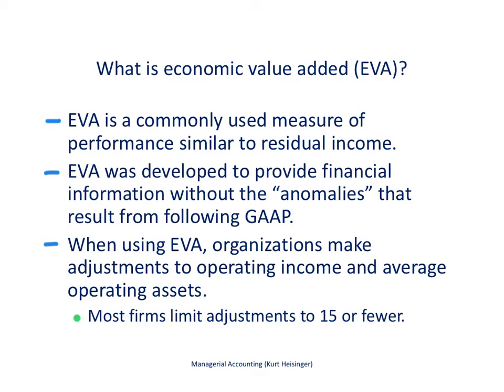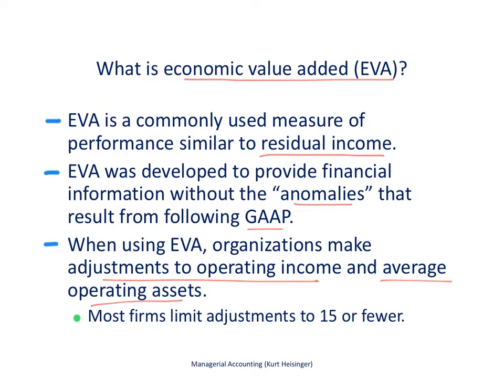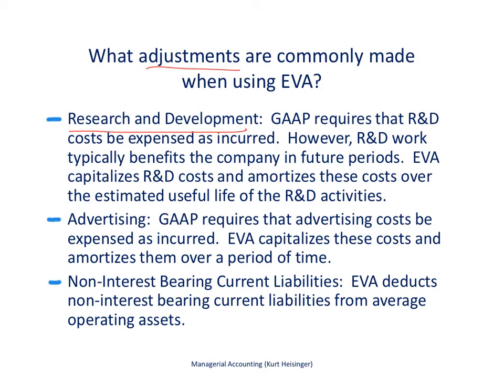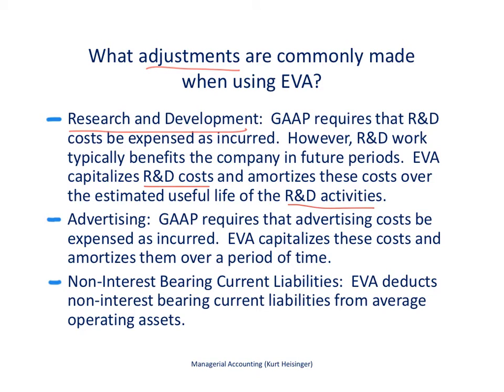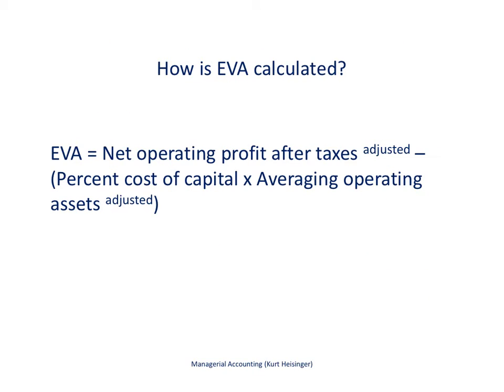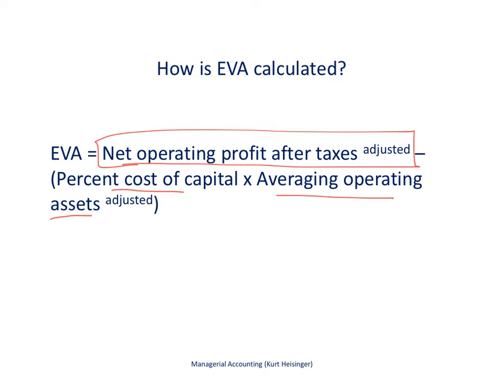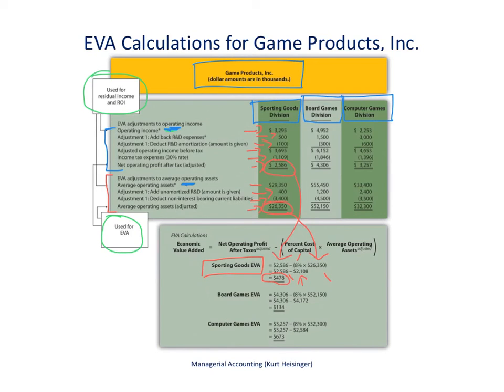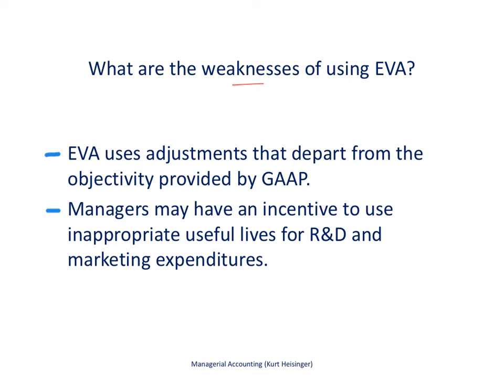Managerial Accounting 11.6: Using Economic Value Added (EVA) to Evaluate Performance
This video describes how to use economic value added (EVA) to evaluate investment centers.